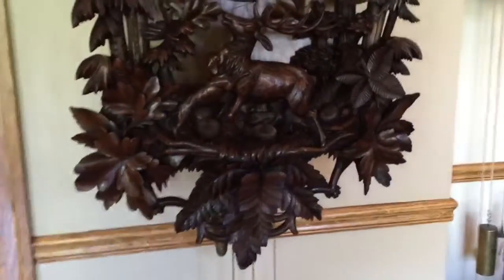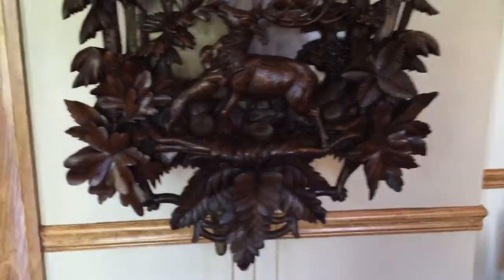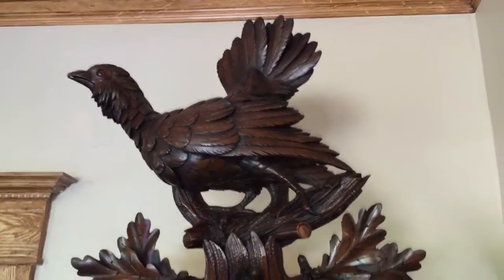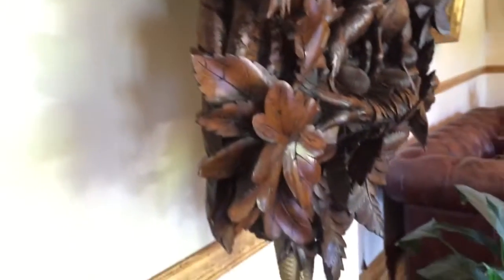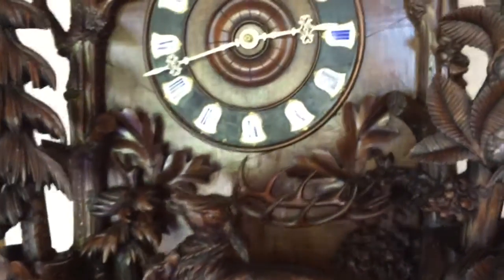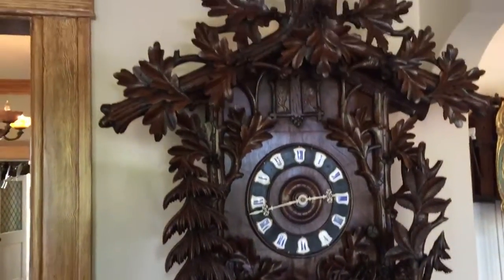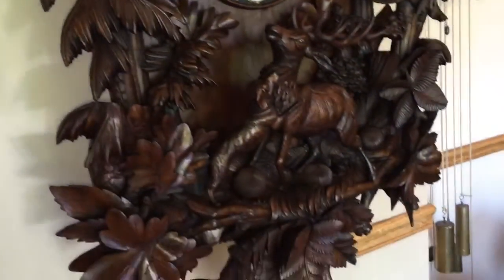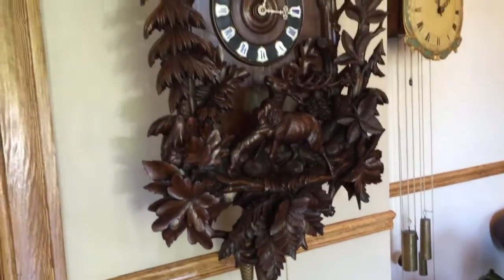Magnificent 5 Foot Romantic Heavily Carved Musical Antique Cuckoo Clock blackforestclocks.org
This video provides an overview to a magnificent antique musical cuckoo clock. We chased this clock for years in Switzerland and were able to add it to our collection in 2015. Its the largest and most impressive wall cuckoo clock we have owned to date.

This model is shown in several of the maker catalogs in our archives, and it is the absolute Apex in each of the catalogs of offerings from around 1900. The original price sheet we have shows that this clock would have sold for over $600 new, a huge sum at the turn of the century.

This cuckoo clock has everything advanced collectors look for today when trying to acquire a cuckoo clock for their collection. The size is huge. Measures a full 60 in height and 36 wide. The motif is romantic, no dead animals. The carvings are done in hardwood, no linden was used in the carving. Fancy dial with carved center and enamel cartouches. Plus it has music, a huge upgrade cost at the time.

We specialize in the acquisition, sale, and restoration, or magnificent Black Forest cuckoo clocks.